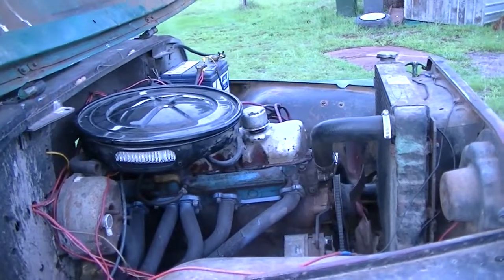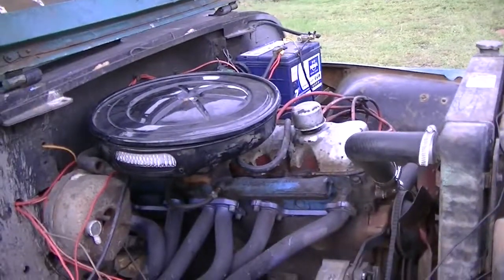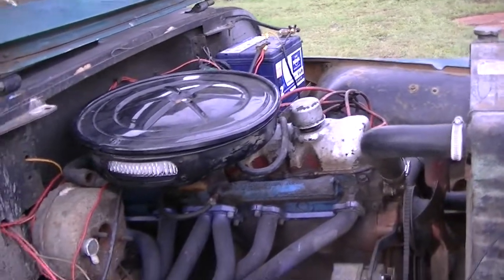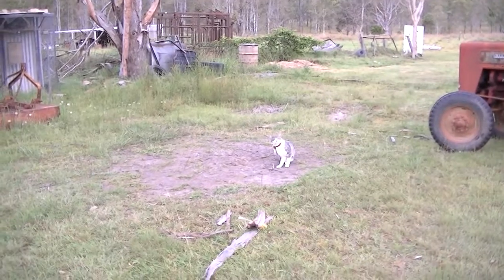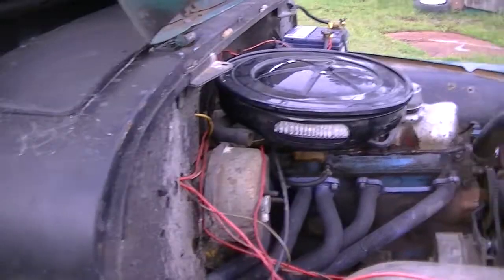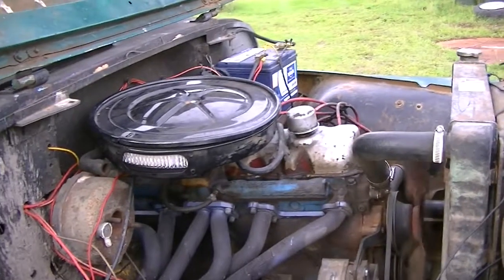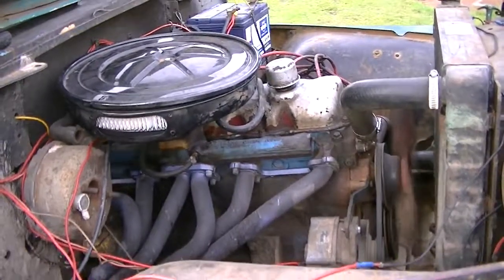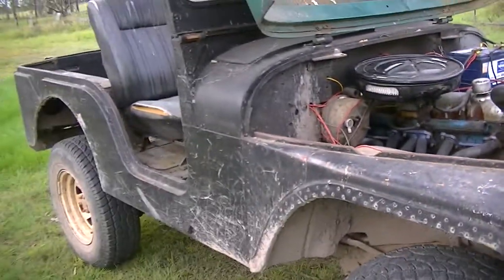1965 Jeep CJ5 gets electronic ignition Pt. II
Quick follow up on the ignition system - the rough running and hard starting was the carburetor. I've since replaced it with a different one and the results is, in my humble opinion, close to spot on. It hesitates when cold, but that's a symptom of jetting rather than the ignition system. Once warm, she runs very well indeed. One of these days I'll enlist a passenger to get some action footage!